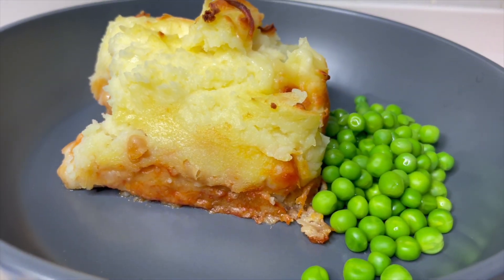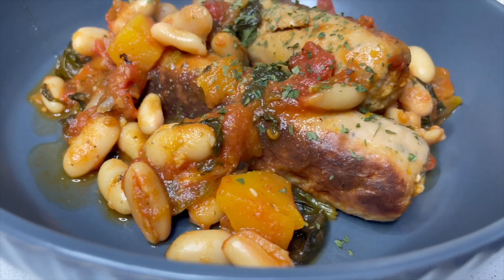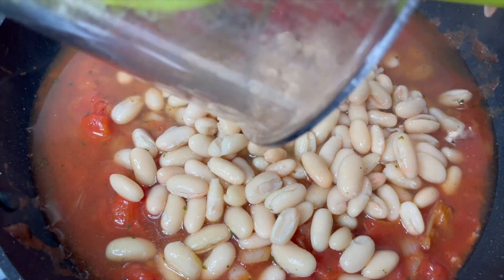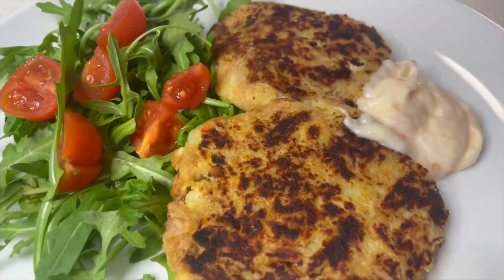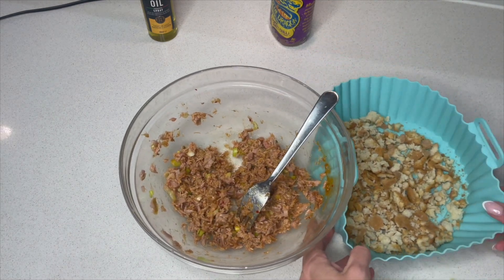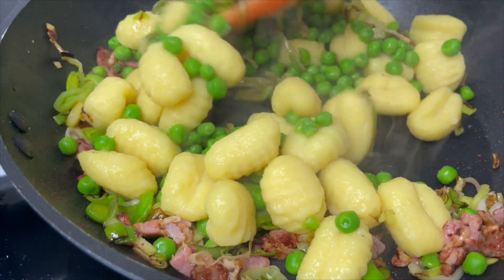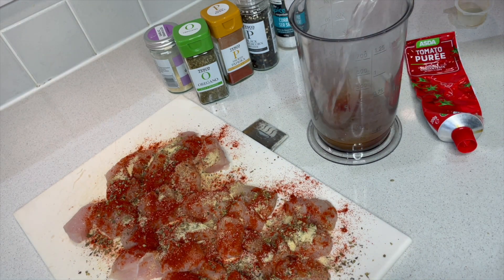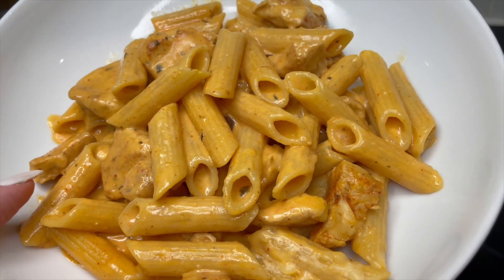ONE WEEK OF FAMILY DINNER RECIPES | How to cook Midweek Family Meals - Budget Friendly Cooking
I'm bringing you easy budget weekday family meals that I believe even fussy children will enjoy (although don't hold me to it!)

This is one week of Family Dinner recipes including;

00:00 INTRO
01:09 FISH FINGER PIE
03:43 VEGAN SAUASAGE CASSEROLE
08:56 THAI SPICED FISHCAKES
13:00 BACON, LEEK & PEA GNOCCHI
15:28 CREAMY CHICKEN PASTA